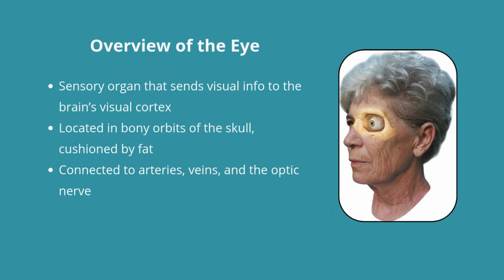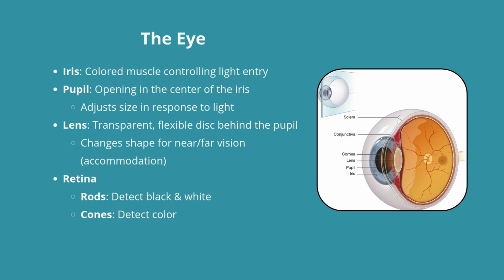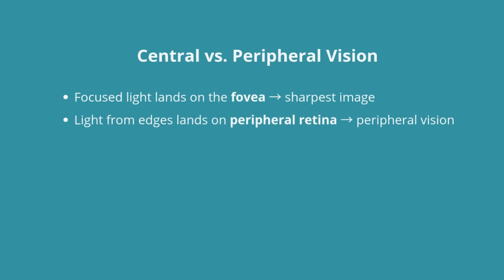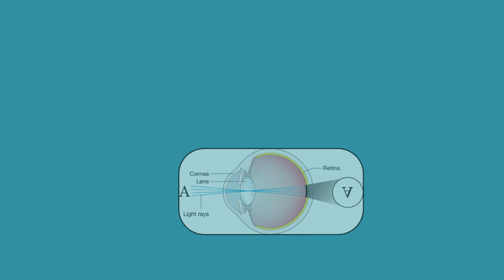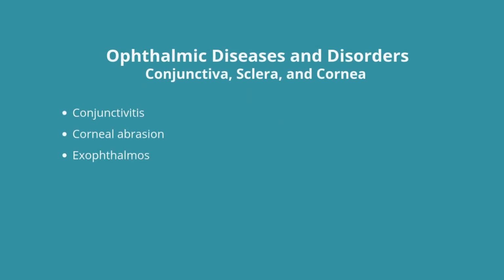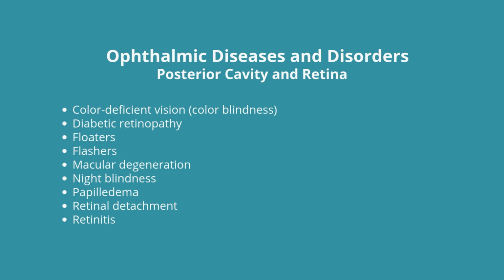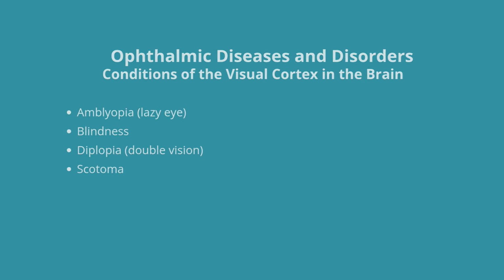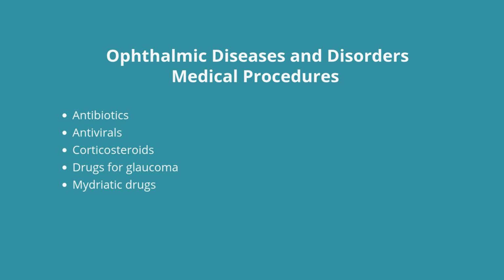Five Min Fundamentals: Ch 15: Ophthalmology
This short 5-minute video offers a concise overview of the eye.